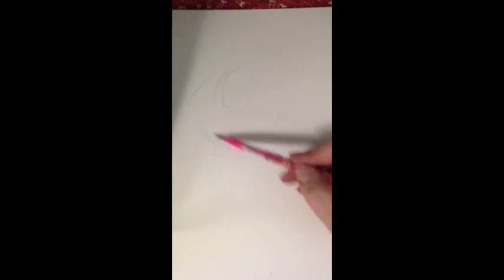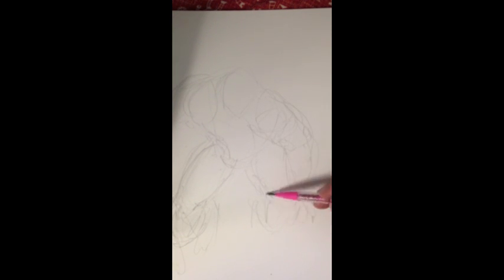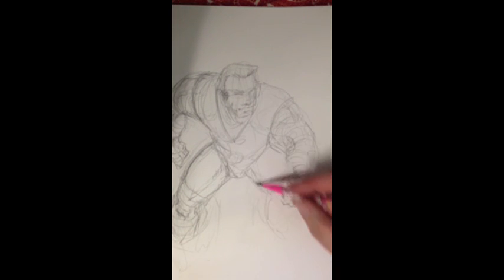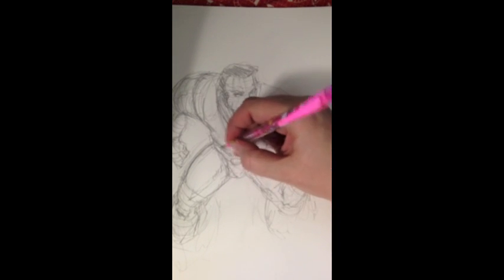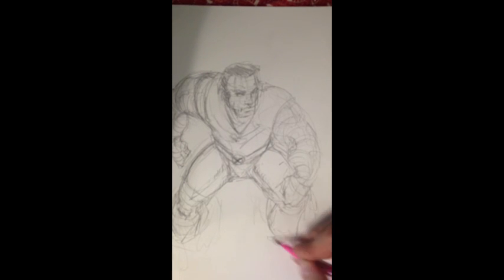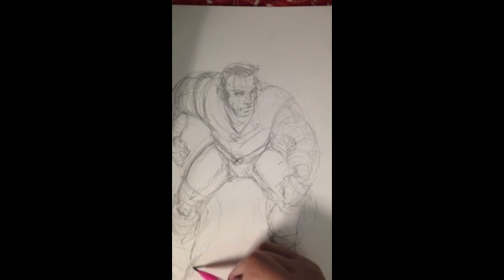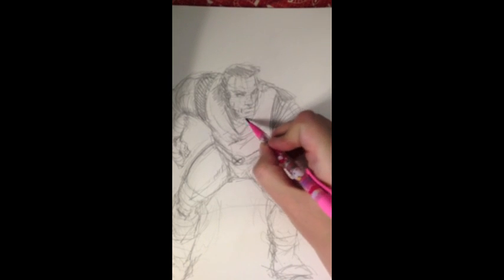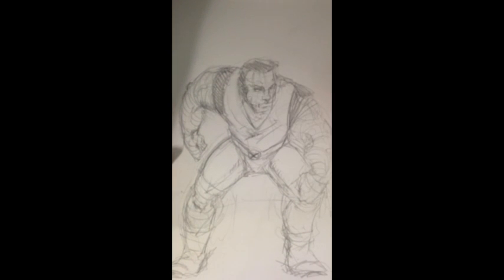Drawing demo 1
People were wondering how I draw. Here's a quick video I made of my process.